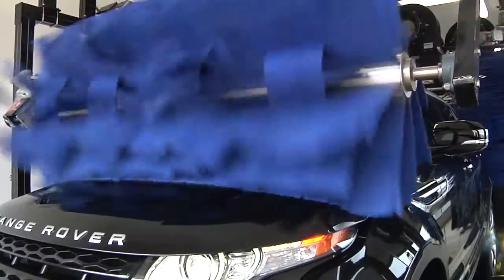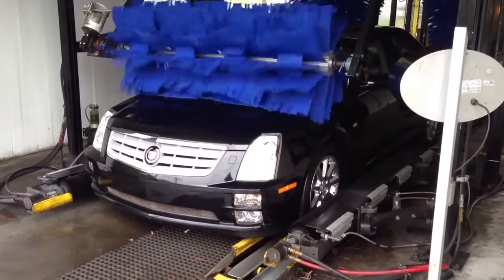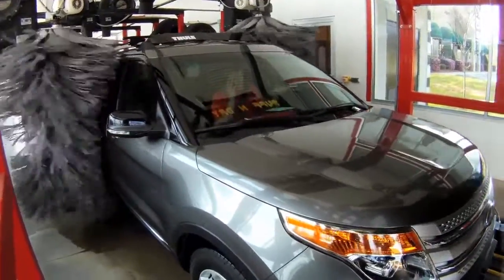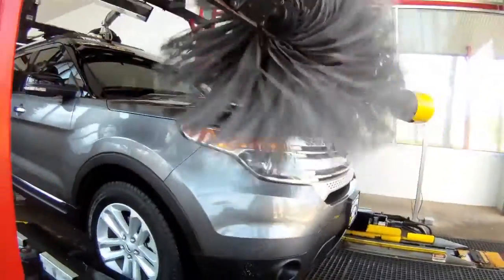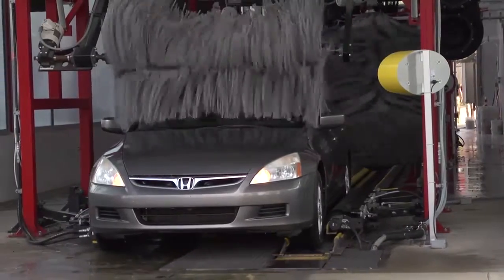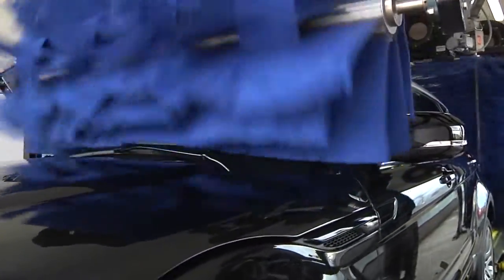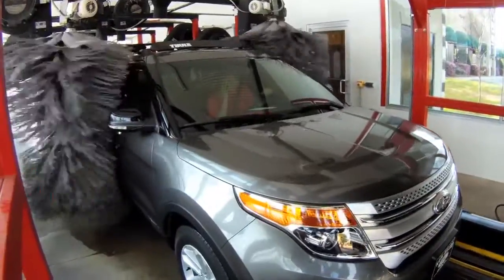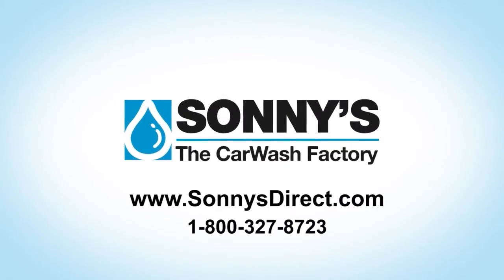Car Wash Equipment - Sonny's Buff-n-Dry Machine